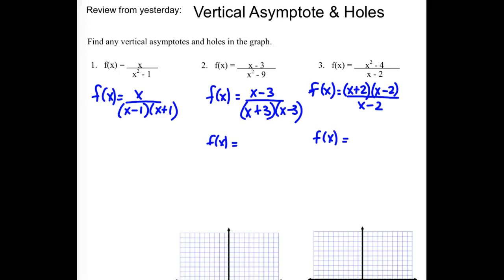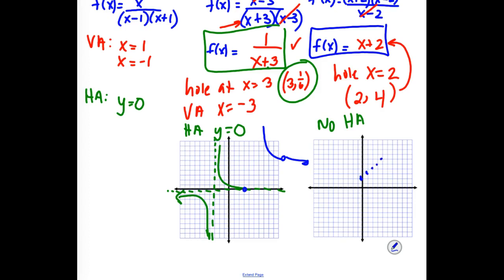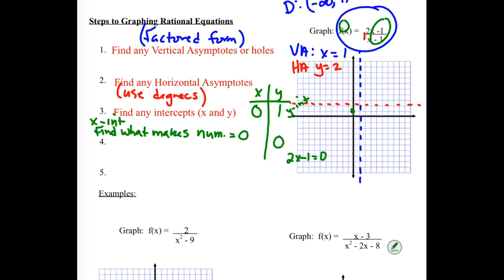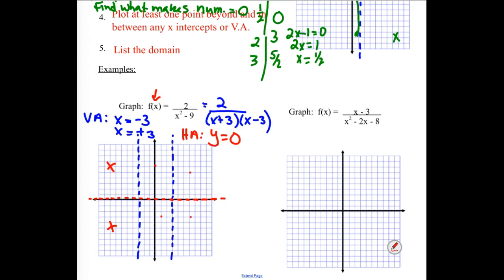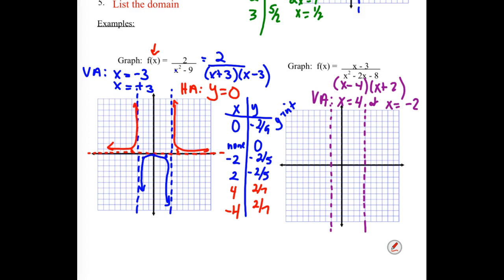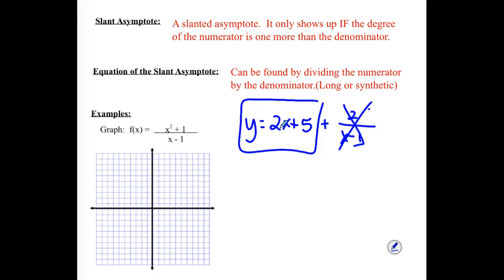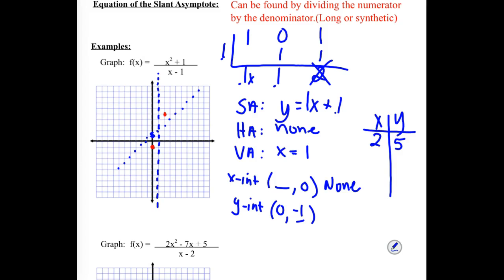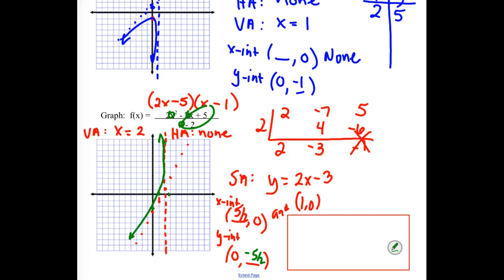CA Video Notes Sec. 3.5b